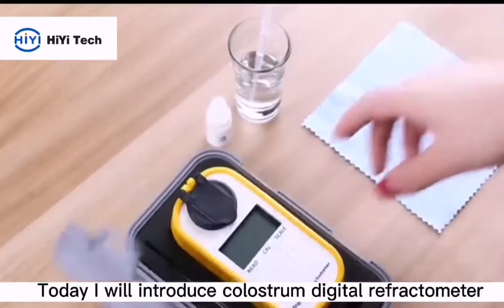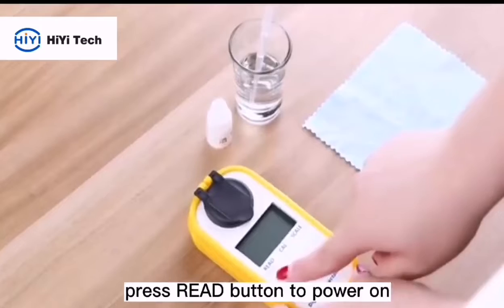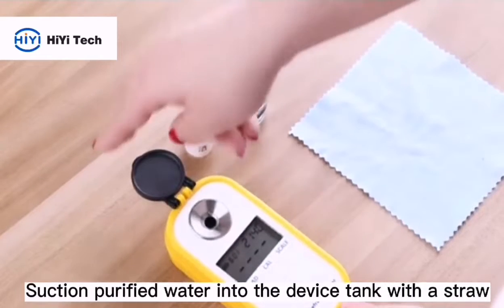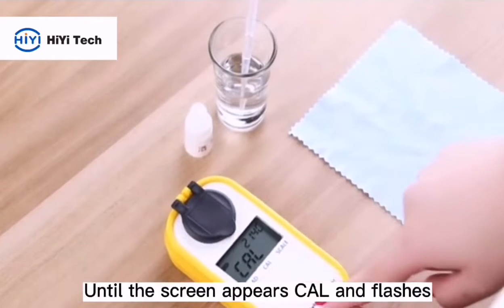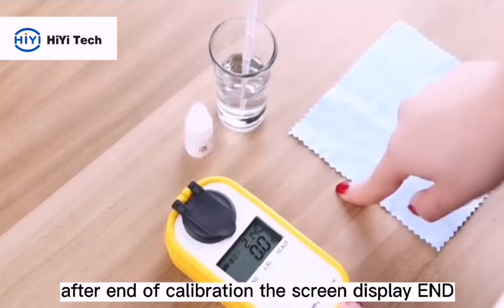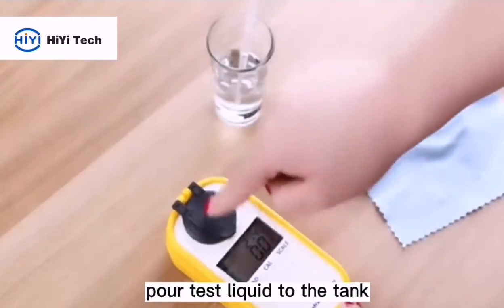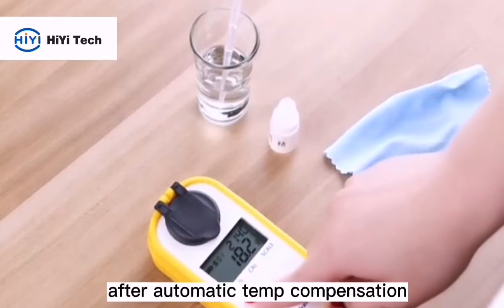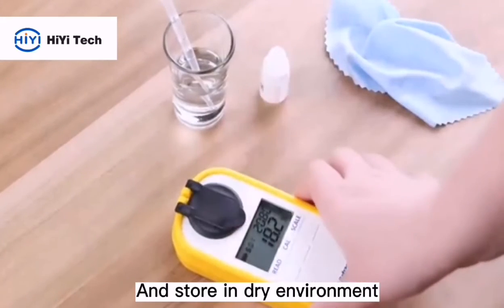HiYi Milk Digital Refractometer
MC2-1 Digital Colostrum Tester Digital Colostrum Concentration Meter Refractometer, Colostrum Concentration Tester for rapid and accurate determination of the quality of colostrum for serum protein content testing, dairy cow colostrum concentration and purity testing.